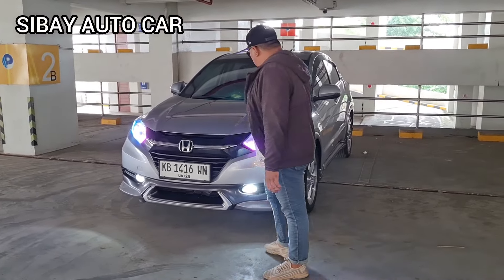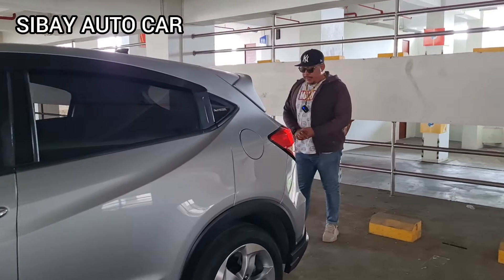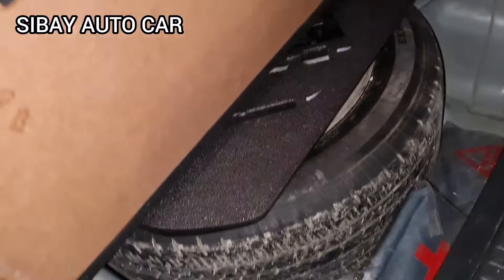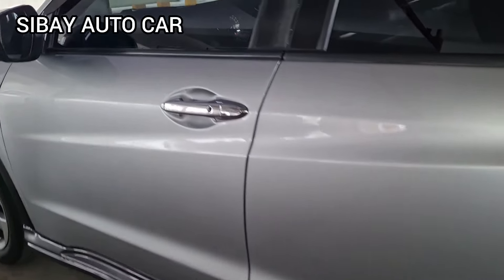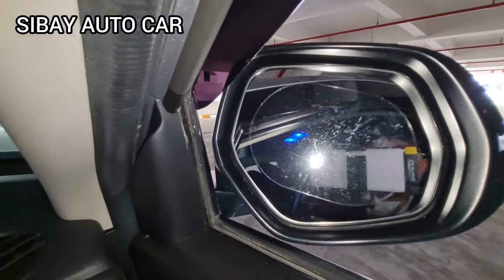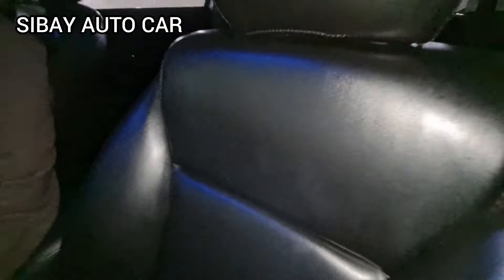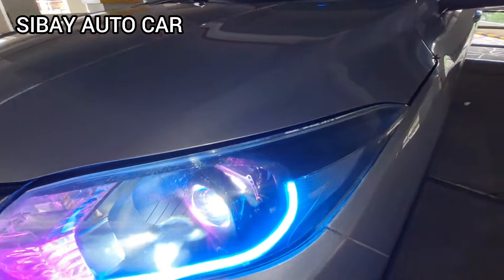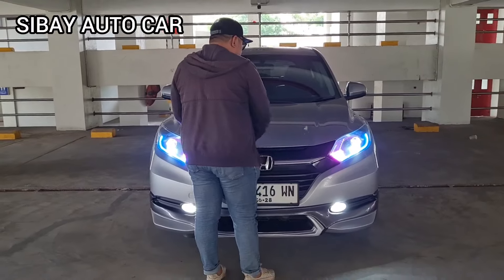SUPER MURAH 20 JUTA BAWA PULANG HONDA HRV E CVT A/T 2018 MOBIL BEKAS BURUAN DI PINANG CAKEP BANGET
MOBIL BEKAS SUPER MURAH HONDA HRV E CVT METIK 2018 CAKEP BANGET BURUAN DI PINANG

Terimakasih yg telah melihat Vidio
sayasampai selesai , semoga bisa menemukan mobil second impian anda..!!!
Jangan Lupa Ya
Semoga Channel ini semakin berkembang & bermanfaat buat kita semua